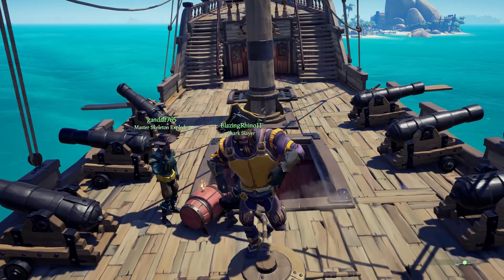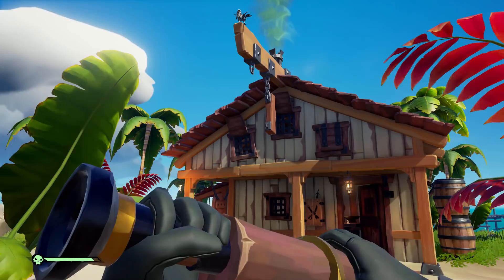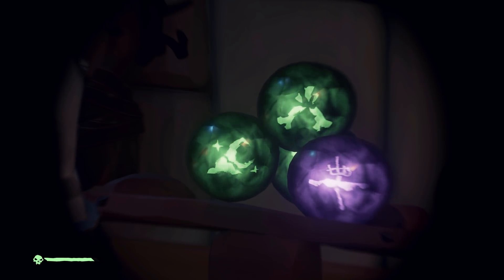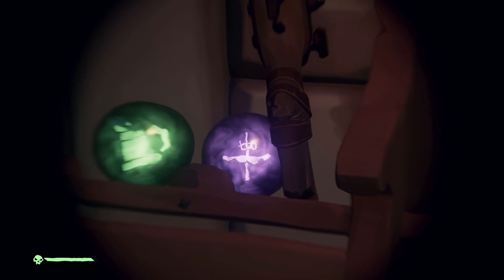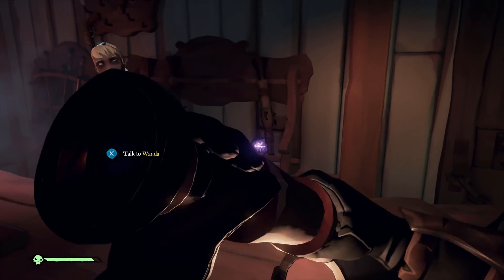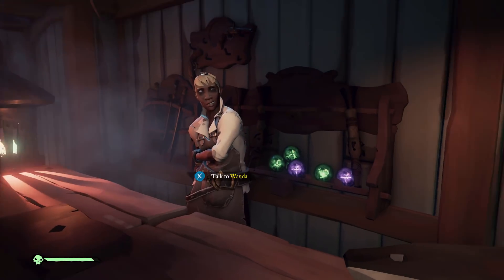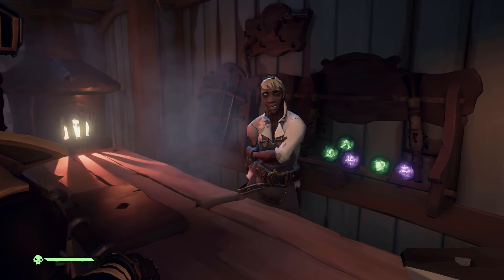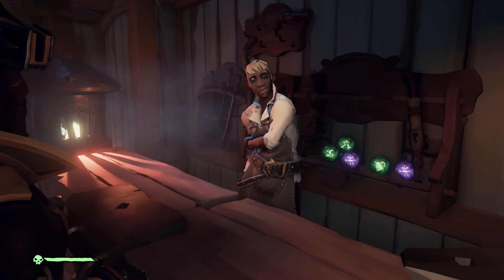Cursed Cannonball *LOCATION* (Where to Find Them) | Sea of Thieves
Ready your cannons as Cursed Sails arrives, the second free update for Sea of Thieves, debuting terrifying skeleton ships and more new content alongside a time-limited campaign.

Pirate dominion over the waters is being challenged by crews of skeletons, united by their warped desire for vengeance on the living. Each region will be called out, so prepare to fight to protect your favourite Outposts! Form Alliances to share the rewards of co-operation, or perhaps the new three-person Brigantine ship will help to even the odds?

Meanwhile, piece together the origins of these cursed vessels by investigating a certain rogue trader. This update includes both permanent new content and time-limited events, so jump in during the campaign to fully enjoy the spoils of war.

Players can collect coins by completing missions called voyages, taking loot from other ships, or raiding a skeleton fort that contains large amounts of gold. The gold can be used for purchasing everything from re-skinned weapons to new hulls and sails for the ship. These items are cosmetic and do not affect combat. The weapons are given to the player at the start of the game, and have five rounds of ammo before needing to find an ammo box to restock. The four usable weapons are a flintlock, a blunderbuss, a long rifle, and a sword. Two weapons can be carried at once.